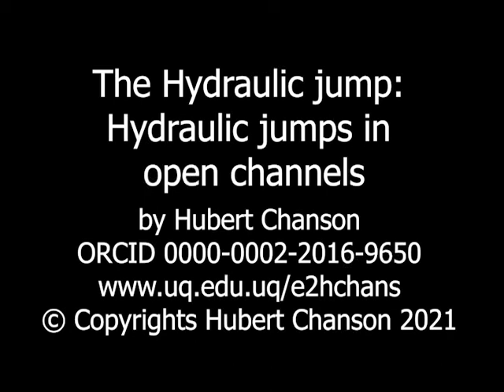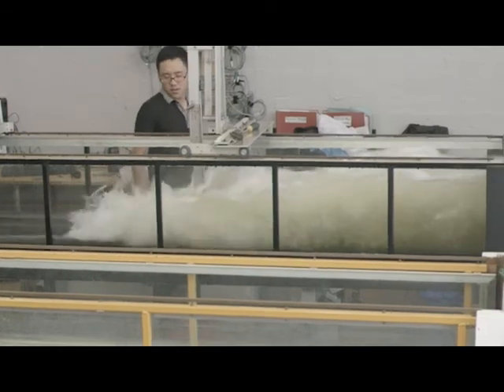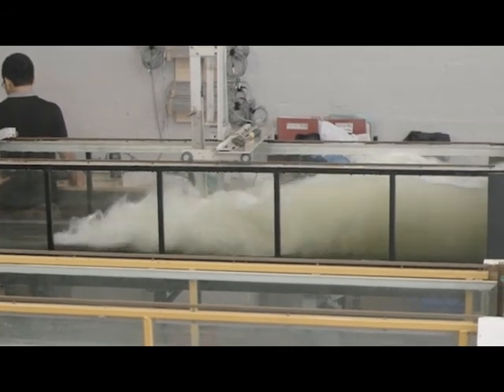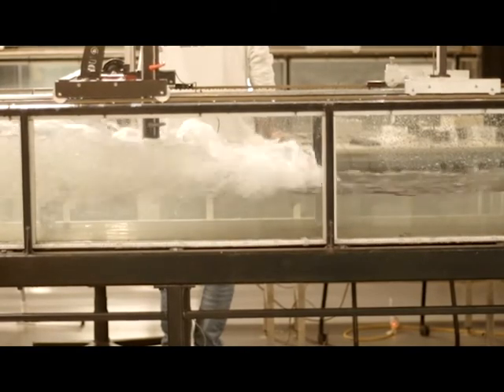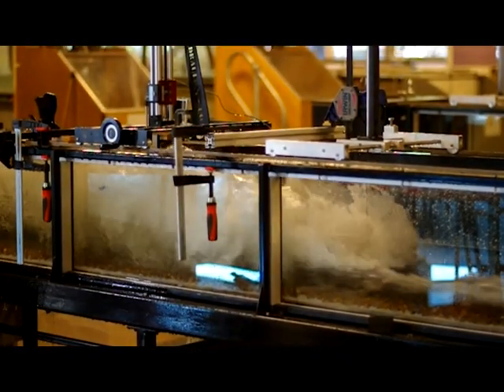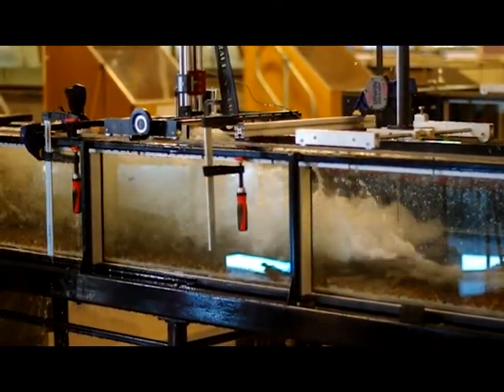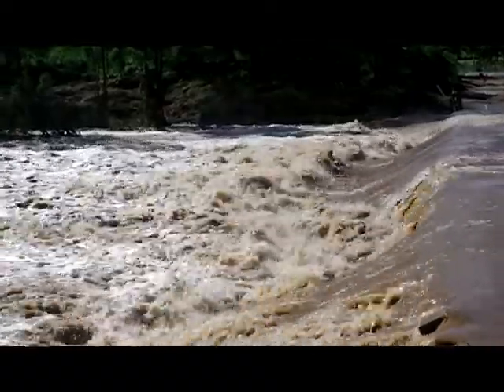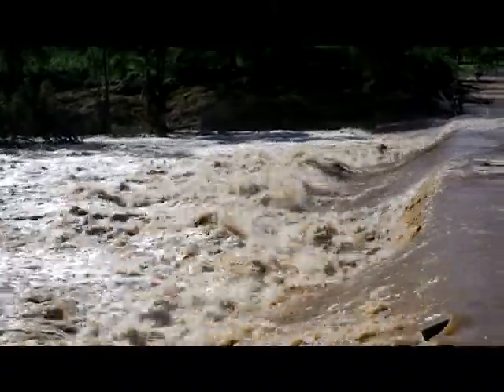The Hydraulic jump: Hydraulic jumps in open channels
In an open channel flow, the transition from a fast, torrential, supercritical flow to a slow, fluvial, subcritical flow is called a hydraulic jump. Although the hydraulic jump was described by Leonardo da Vinci, the first experimental investigations were published by G. Bidone (1820). The present theory of the jump was developed by J.B. Bélanger (1841) and it has been verified experimentally numerous researchers. The strength of the jump is determined by its inflow Froude number: Fr1 = V1/(g.d1)^0.5.

References
BIDONE, G. (1819). "Le Remou et sur la Propagation des Ondes." ('The Jump and on the Wave Propagation.') Report to Académie Royale des Sciences de Turin, séance 12 Dec., Vol. XXV, pp. 21-112 & 4 plates (in French).
BÉLANGER, J.B. (1841). "Notes sur l'Hydraulique." ('Notes on Hydraulic Engineering.') Ecole Royale des Ponts et Chaussées, Paris, France, session 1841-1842, 223 pages (in French).
CHANSON, H. (2009). "Current Knowledge In Hydraulic Jumps And Related Phenomena. A Survey of Experimental Results." European Journal of Mechanics B/Fluids, Vol. 28, No. 2, pp. 191-210 (DOI: 10.1016/j.euromechflu.2008.06.004)
CHANSON, H. (2012). "Momentum Considerations in Hydraulic Jumps and Bores." Journal of Irrigation and Drainage Engineering, ASCE, Vol. 138, No. 4, pp. 382-385 (DOI 10.1061/(ASCE)IR.1943-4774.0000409).

Video movies
The first three videos illustrate hydraulic jumps in the hydraulics of the University of Queensland.
The first video shows a steady hydraulic jump with Fr1 = 7.5.
The second video presents a weak hydraulic jump with Fr1 = 2.1.
The third video illustrates a hydraulic jump on a rough pebble bed with Fr1 = 2.8.
The last video presents a hydraulic jump on the Coomera River in March 2017, downstream of a causeway, during a major flood event.